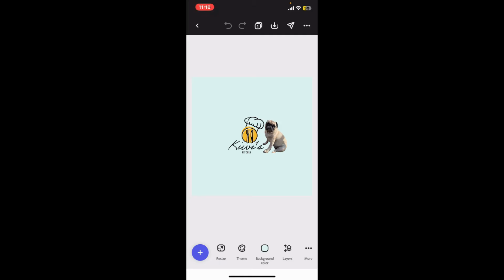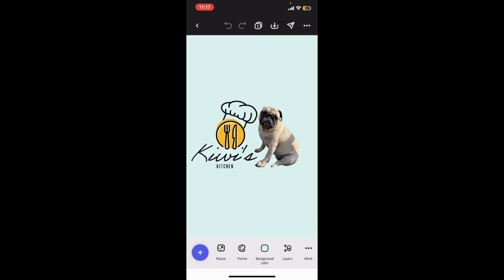How to Zoom In on Adobe Express 2024?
Need to focus on details in your Adobe Express design? In this tutorial, I’ll show you how to zoom in efficiently to get a closer look at your project, making it easier to make precise edits and adjustments.

Get precise control over your design work with these simple zooming techniques! Get Started to professional Editing Journey from us.